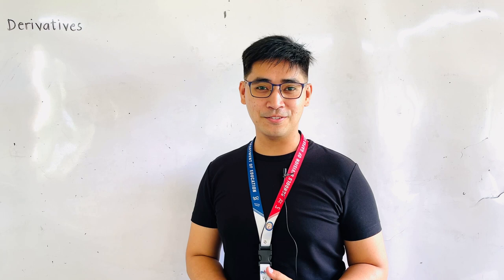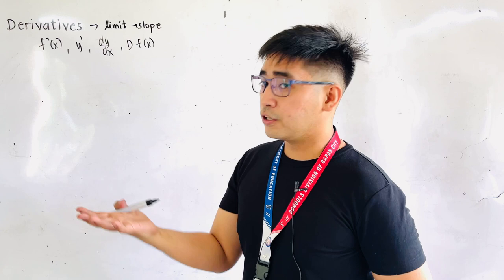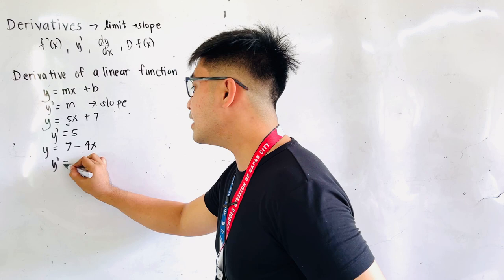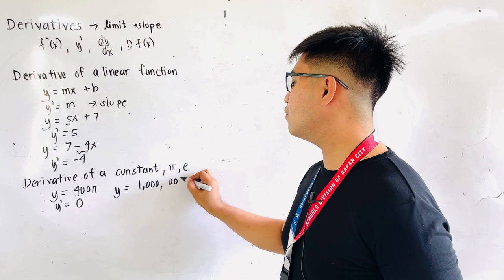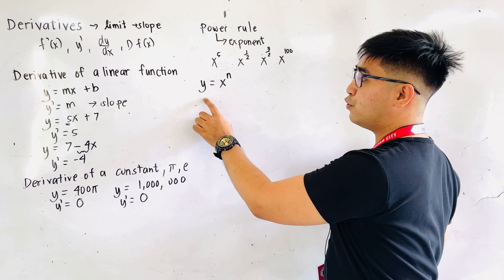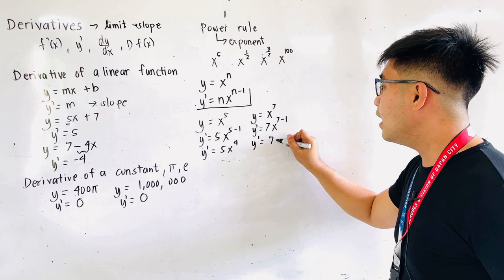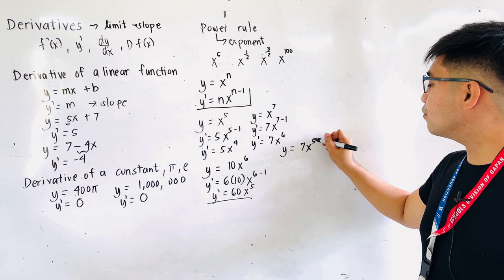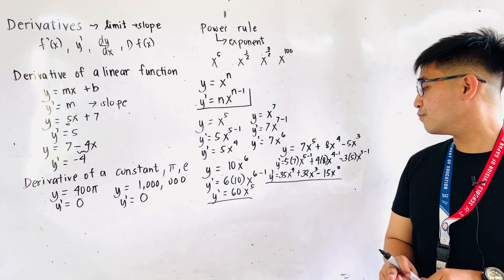DERIVATIVES | PART 1 | BASIC CALCULUS | SENIOR HIGH | JUDD HERNANDEZ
Derivatives of different functions